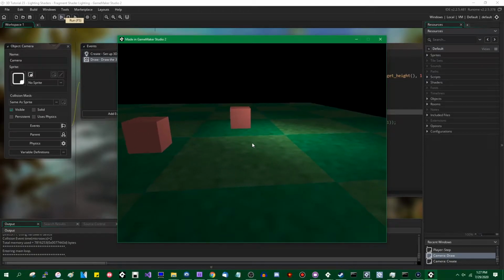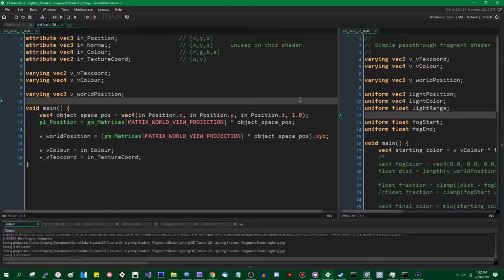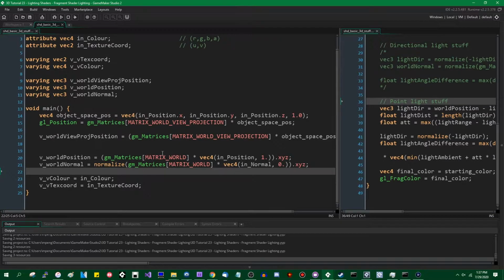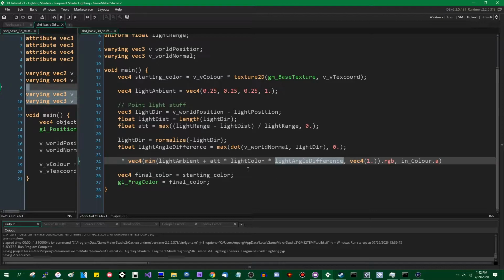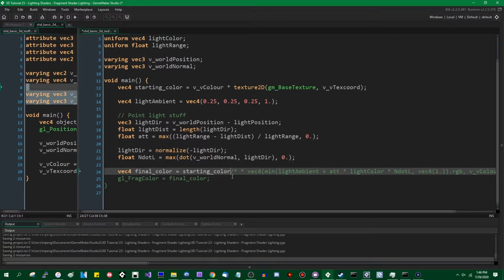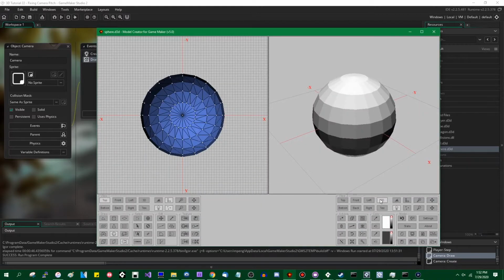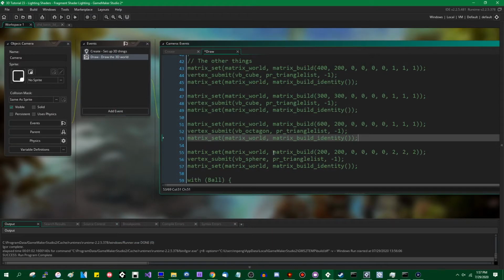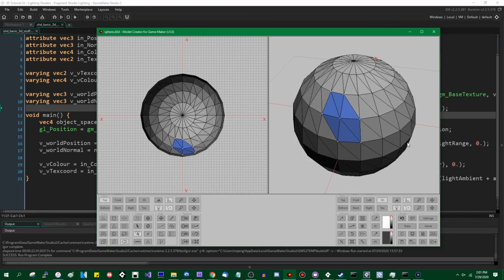Fragment Shader Lighting - 3D Lighting Shaders in GameMaker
So far, all of my shader code has been written in the vertex shader. However, with just a few extra steps you can also do it in the fragment shader - and since each fragment's light can be calculated individually. You get a higher degree of precision overall by doing this, and smooth shading in particular will look much better!

That promised social media link spam.